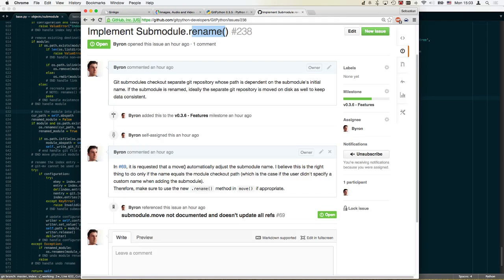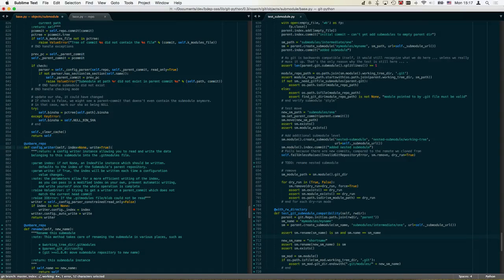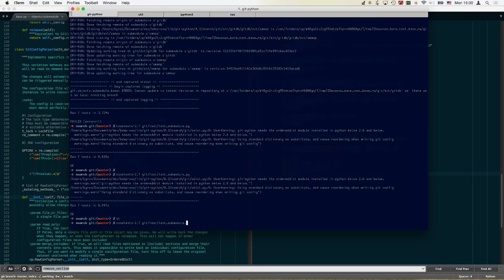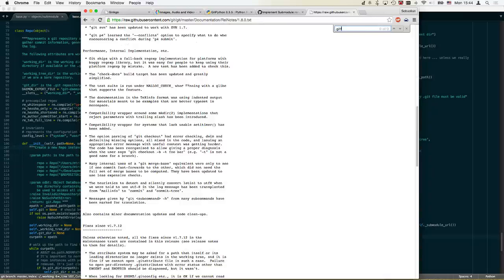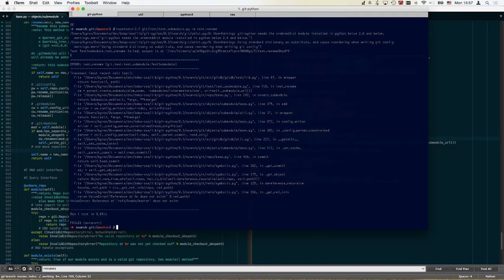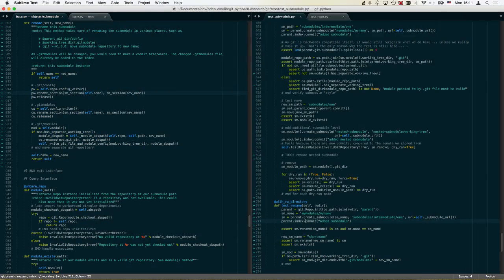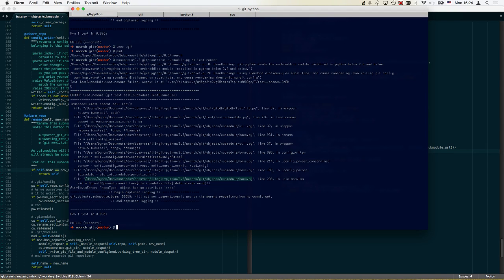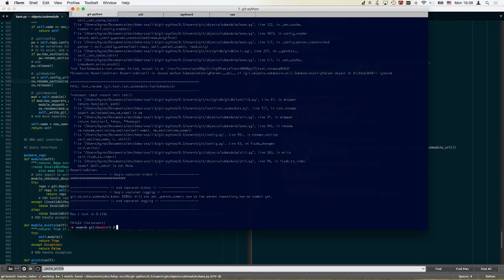fixing git-python issue 238 (1/2)